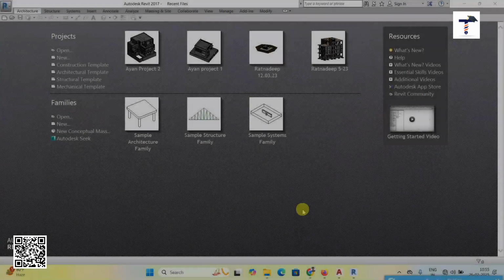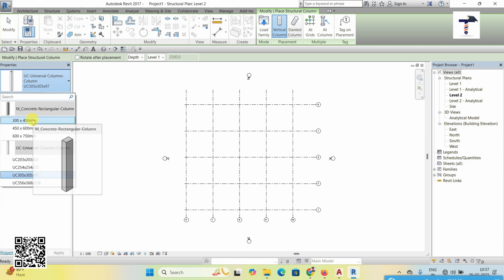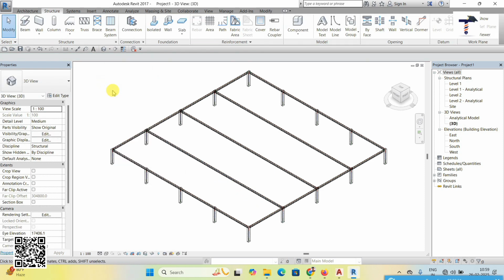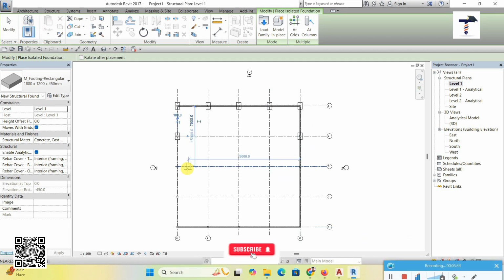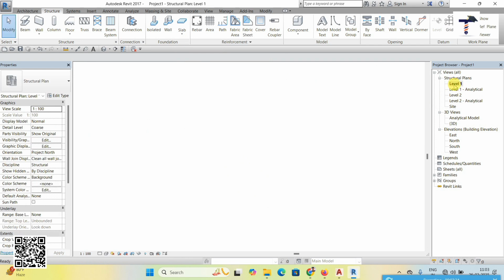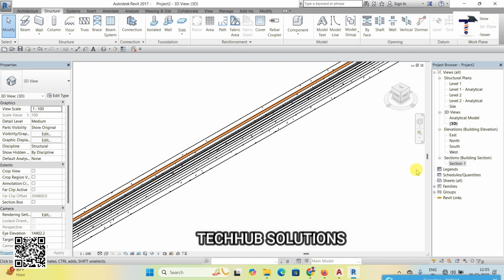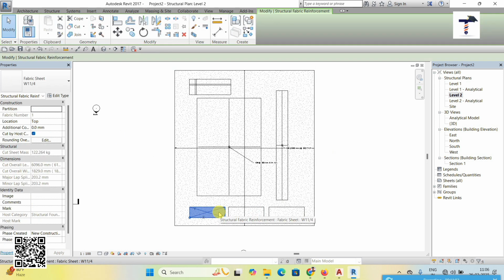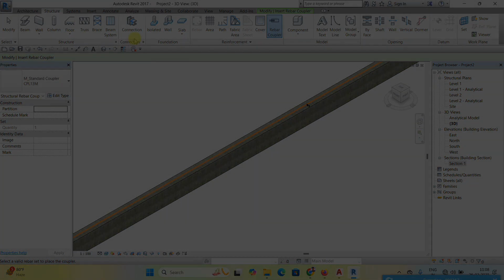Revit Tutorial | Column | Beam | Wall | Floor | Foundation | Rebar | Reinforcement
Revit Tutorial: Columns, Beams, Walls, Floors, Foundations, Rebar, and Reinforcement

In this detailed Revit tutorial, we will guide you through the essential building components of any structural design, including Columns, Beams, Walls, Floors, Foundations, Rebar, and Reinforcement. Whether you're new to Revit or looking to enhance your skills, this video will walk you through step-by-step techniques on how to create, modify, and manage these crucial elements in your architectural or structural project.

What you'll learn in this tutorial:

Columns: Learn how to model and edit vertical support elements, including both structural and architectural columns. We’ll also cover column grids and family creation.

Beams: Discover how to set up horizontal structural elements, including beam placement, alignment, and connections to columns and walls.

Walls: Understand the process of creating and editing walls, including different wall types, and how to adjust parameters for both load-bearing and non-load-bearing walls.

Floors: Get the hang of floor layout creation, slab thicknesses, and how to modify floor finishes and joins for a smooth design.

Foundations: Learn how to build the foundation of your project, from footings to slab-on-grade designs, ensuring structural integrity.

Rebar: Explore how to incorporate reinforcement detailing with Rebar tools, from placement to editing rebar sizes and shapes in structural elements.

Reinforcement: Dive into the concept of reinforcement in concrete design, with tools for managing and detailing rebar in walls, floors, beams, and columns.

By the end of this tutorial, you’ll have a solid understanding of how to model key structural components in Revit, enabling you to create accurate and efficient designs for your next project.